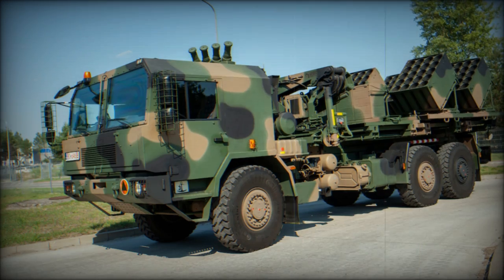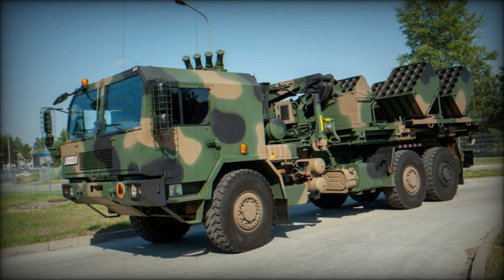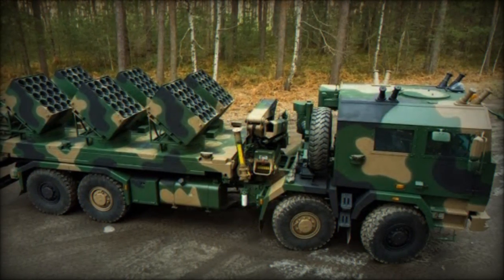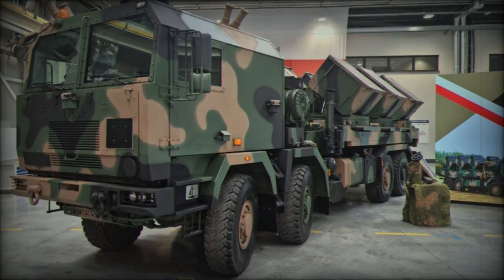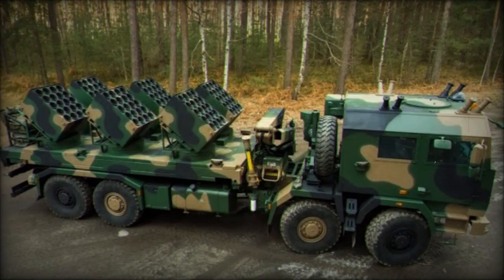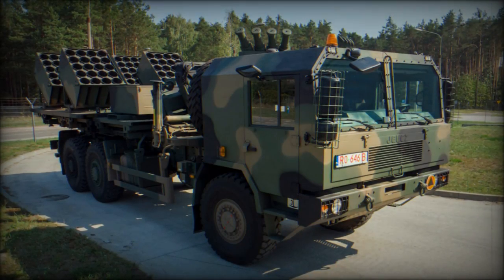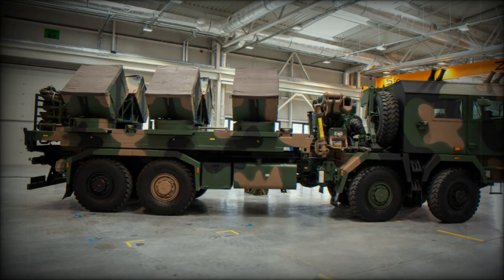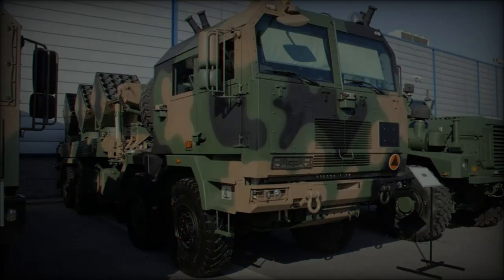Baobab K Mine Laying Vehicle Showcased at MSPO 2024 Key to Enhancing Polish Security on the Belarusi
At MSPO 2024, Polish defense manufacturer Huta Stalowa Wola (HSW) unveiled the Baobab-K, an automated mine-laying vehicle designed to deploy anti-tank minefields. Built on the sturdy Jelcz 8×8 all-terrain truck chassis, the Baobab-K excels in maneuverability and ruggedness, making it ideal for tough terrains.